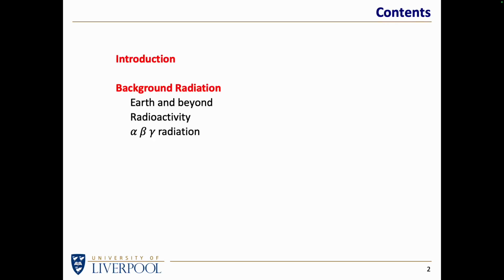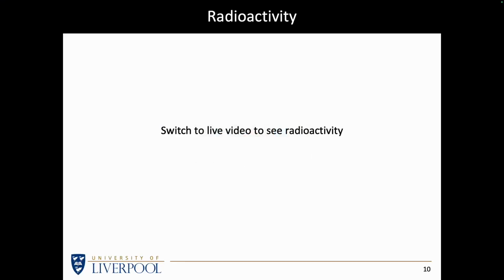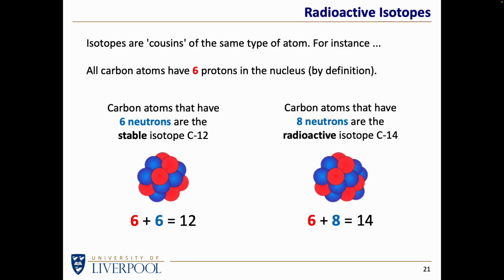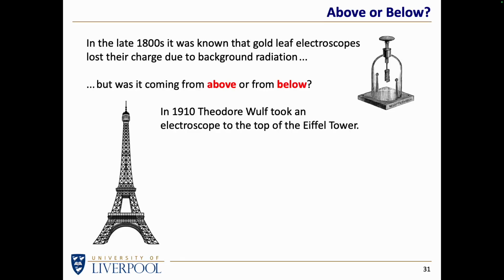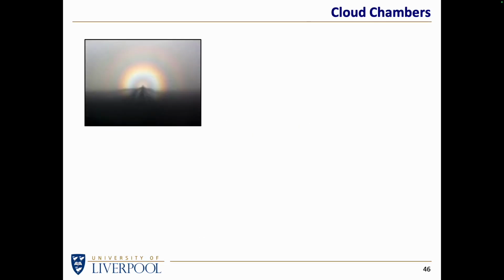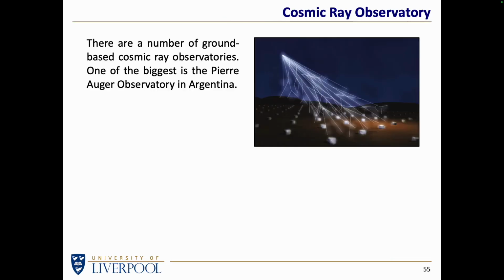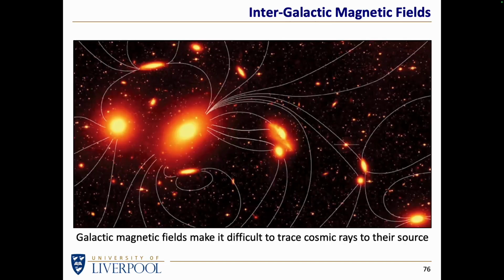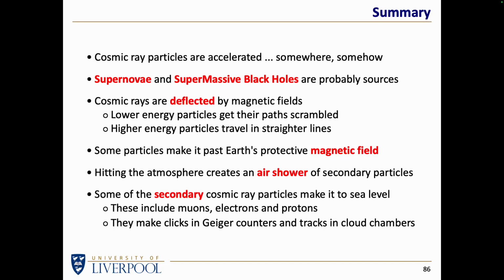Cosmic Rays (BASoc)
An outreach talk given to the Bromsgrove Astronomical Society (BASoc) on 18 Mar 2024.